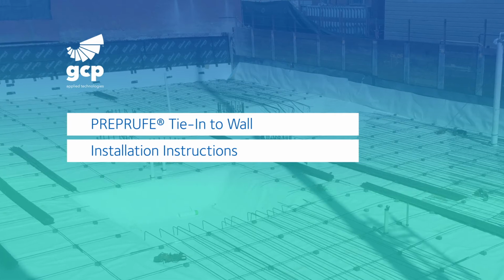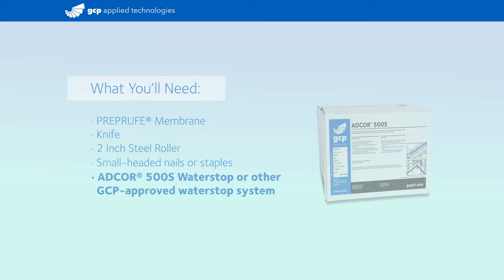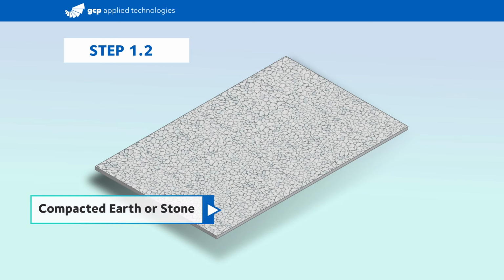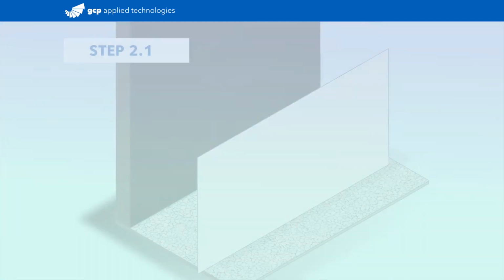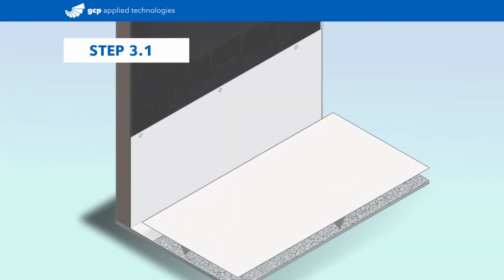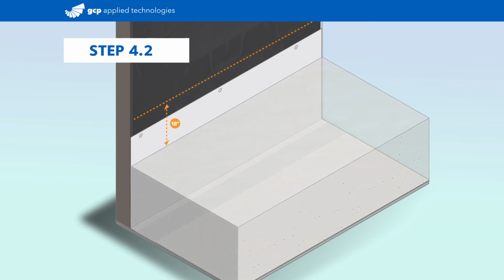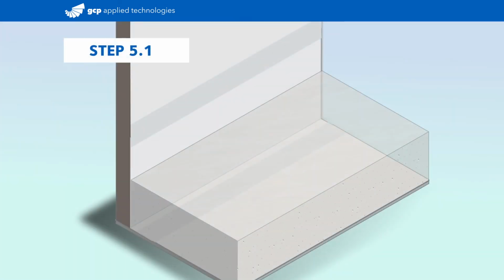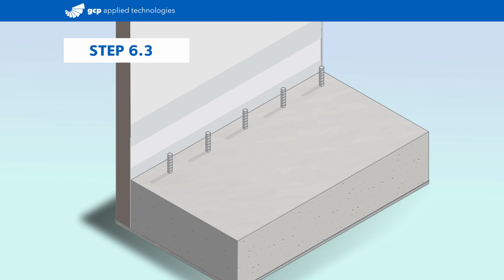How to install PREPRUFE® Plus waterproofing Tie-In to Wall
Learn how to install PREPRUFE® details for Tie-In to Wall in below grade waterproofing | Access PREPRUFE® briefcase